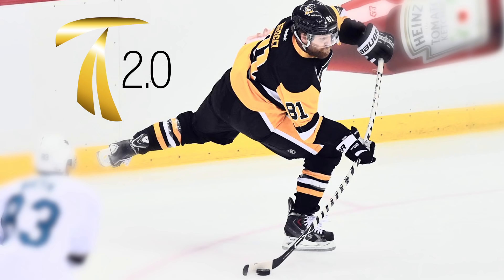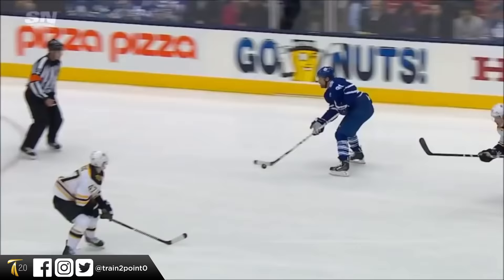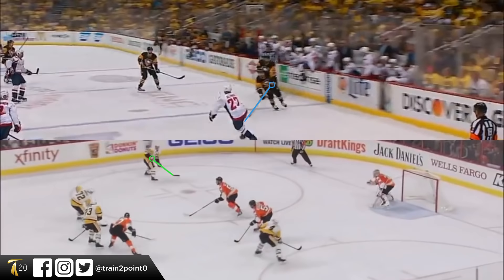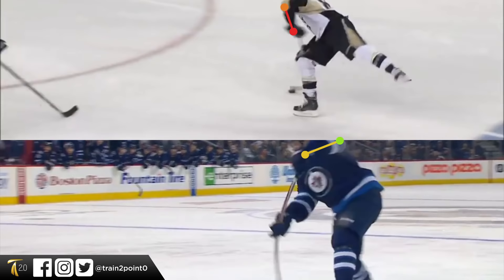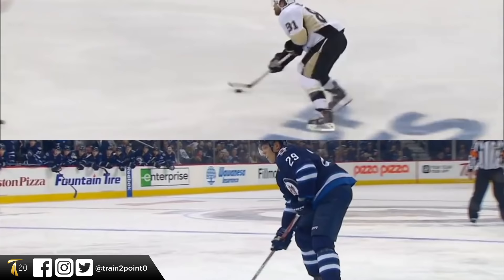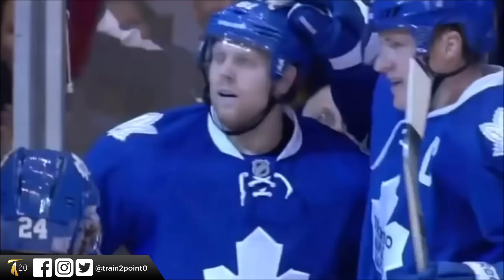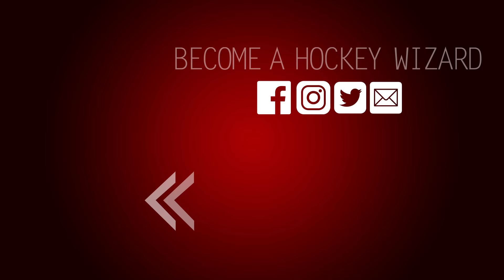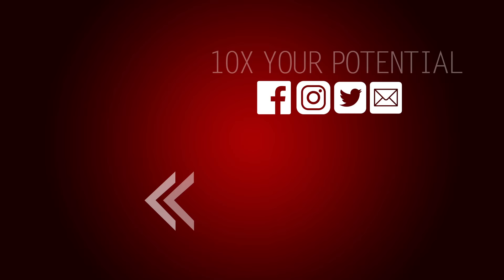How to Shoot Like Phil Kessel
As you watch this video, and going beyond the basics - there are two different ways Wizards are shooting today.

And the Wizards have their own shooting style.

The difference comes down to the top hand pull.

Does the top hand pull into the chest? Or does it “tickle the nipple”?

We see that Kessel does one. Similar to Crosby. And Laine does another. Similar to Eichel.

Once you see this difference, you might find it helpful because you can practice both types of shots.

Slide into my DM's: @train2point0
Snap Me: @jasoncheeze